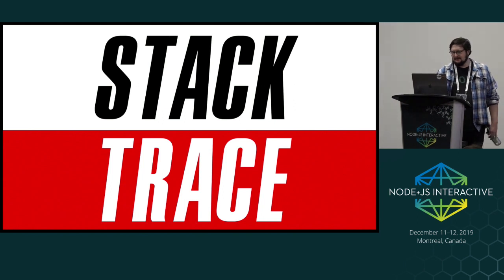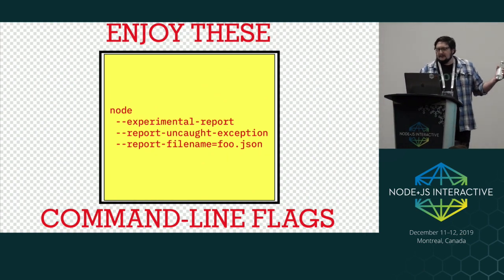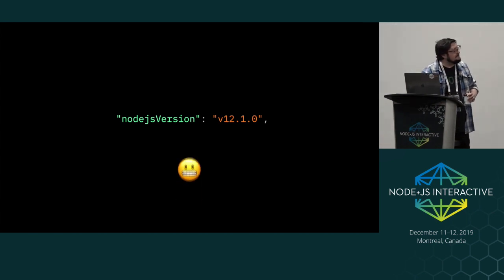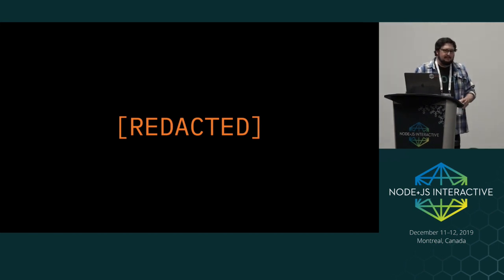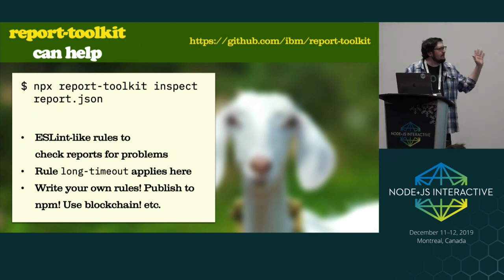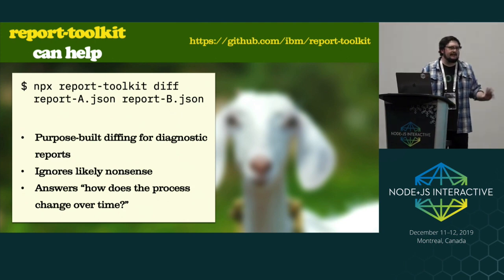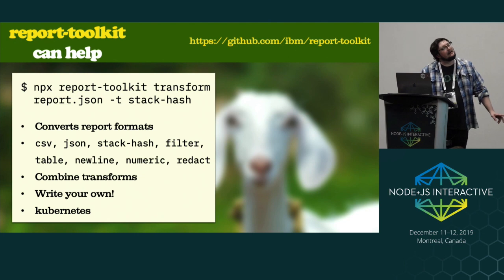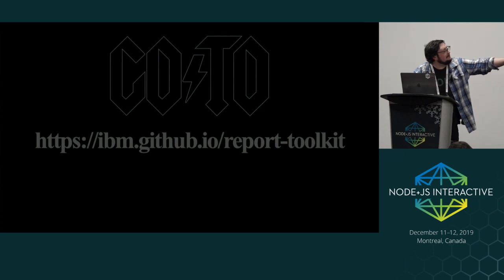Throw Me a Lifebuoy: Debugging Node.js in Production with Diagnostic Reports - Christopher Hiller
Christopher Hiller, IBM
Diagnostic Reports are a recent addition to Node.js core. This feature enables insight into Node.js processes running in production—without needing to attach a debugger—and the results can be interpreted offline. If you've ever had to debug issues in production with a customer, you know this can be a life-saver.

I’ll show you how to trigger report generation manually and automatically, then use the results to diagnose a problem process. While this is fine and dandy, manual diagnosis can be tedious, so I'll also demo a toolkit I've been working on. This toolkit can help automatically detect known issues, redact secrets from a report, and much more.